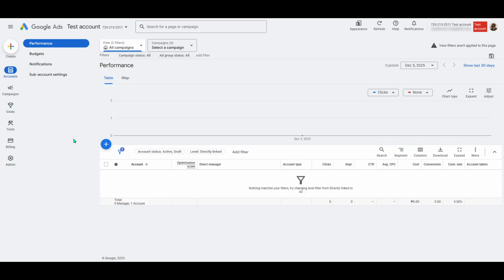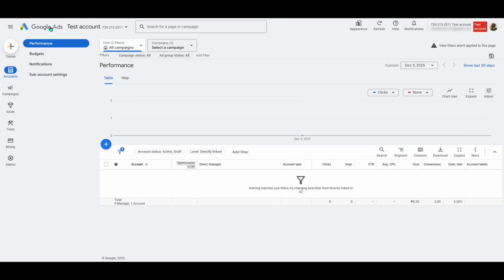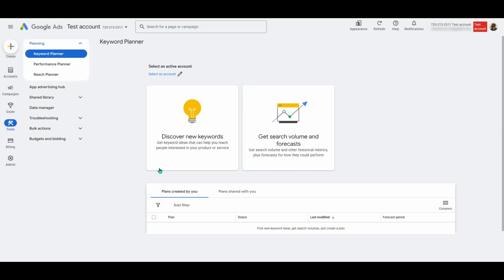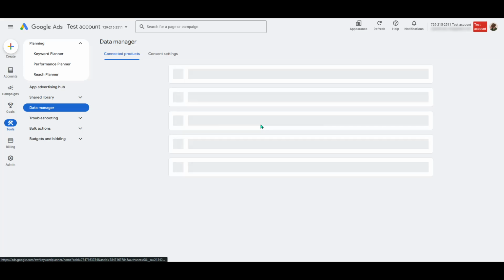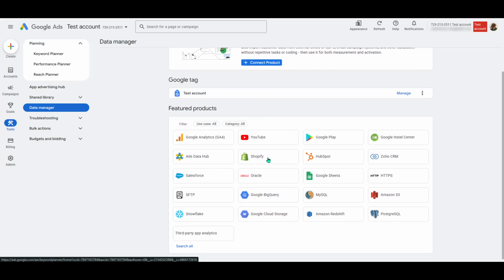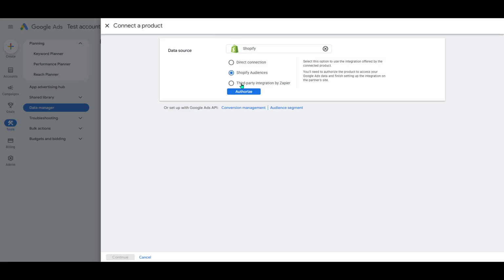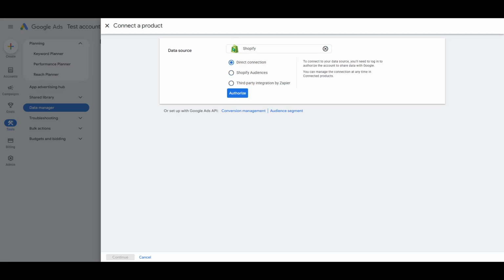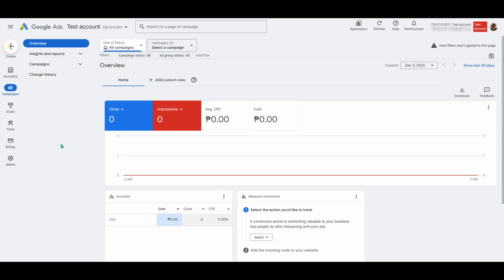How to Connect Shopify to Google Ads (2025 Step-by-Step Beginner Tutorial)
Use my link for 3 months at $1 Use my link for 3 months at $1 Learn how to connect your Shopify store to Google Ads the right way! In this 2025 step-by-step beginner tutorial, I’ll show you how to link Shopify to Google Ads, sync your products, set up conversion tracking, and prepare your store for successful Shopping and Performance Max campaigns. Perfect for eCommerce beginners wanting to grow sales with Google Ads.

how to connect shopify to google ads, shopify google ads integration 2025, link shopify store to google ads, shopify google sales channel tutorial, sync shopify products to google ads, google ads for shopify stores, ecommerce google ads setup, shopify conversion tracking google ads, performance max shopify setup, google shopping feed shopify tutorial, shopify beginners google ads guide